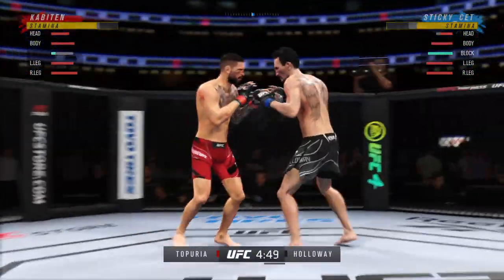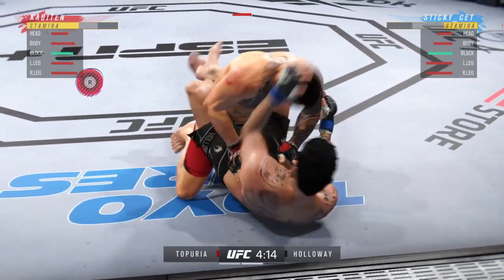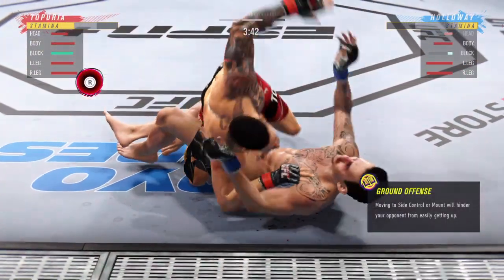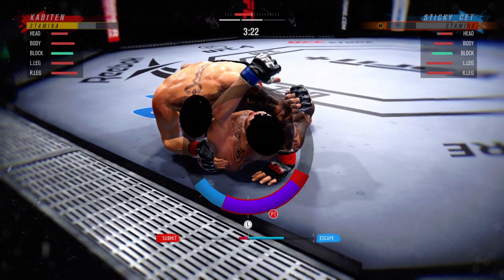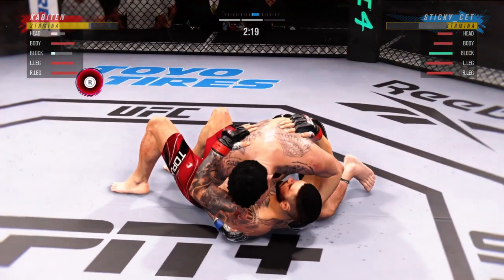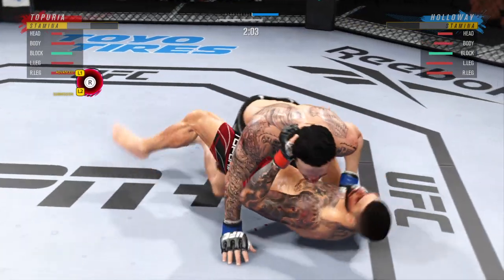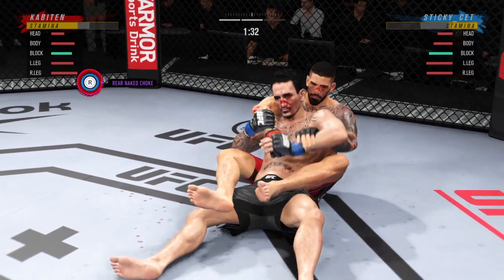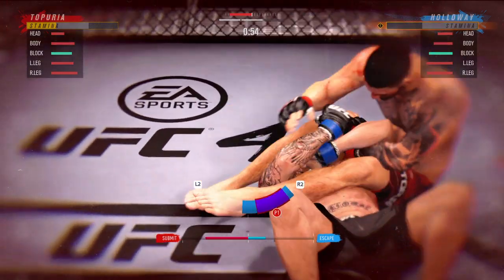Showcasing ilia topuria ground game on UFC 4